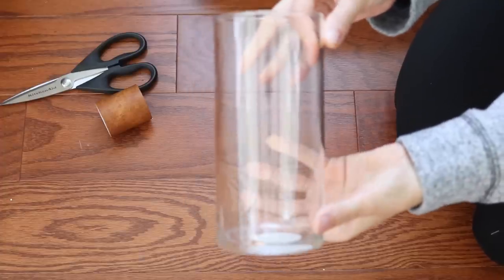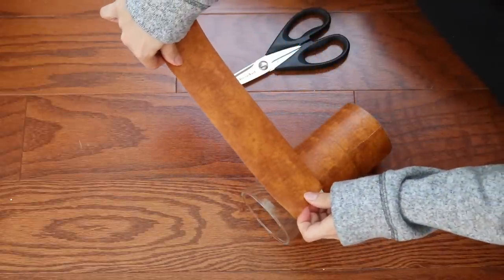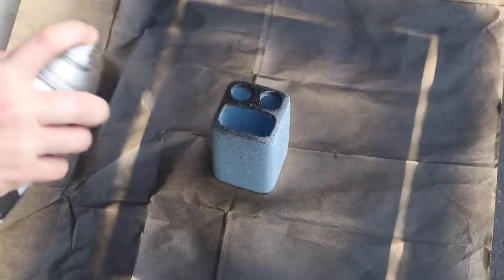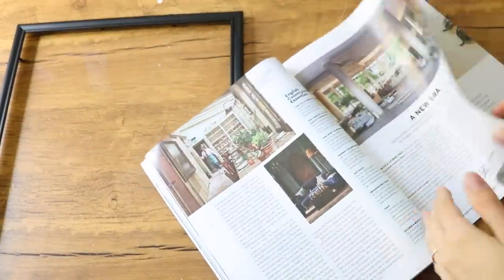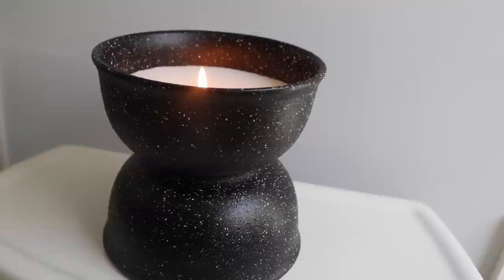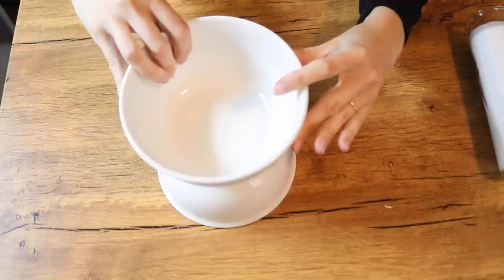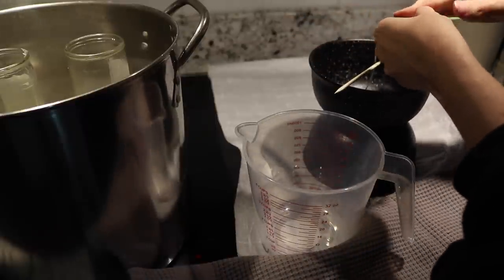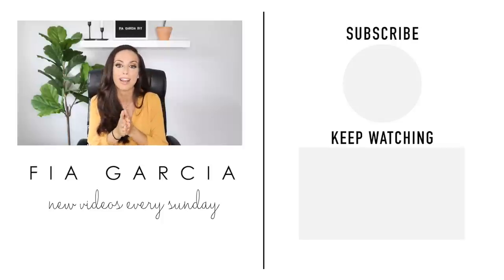DOLLAR TREE DIY ROOM DECOR | $1 POTTERY BARN - WEST ELM - CB2 INSPIRED HOME DECOR ON A BUDGET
Hi guys! This week, I went to Dollar Tree (mainly to creep on all of the new Christmas decor) but realized I needed to upcycle some of these basic items and transform them into something that looks like you might be able to find on the shelves of West Elm or CB2. I hope you guys like this kind of a video and get inspired to make one or all of these items for your living space.

Xo,
Fia

DOLLAR TREE DIY HOME DECOR | CB2 WEST ELM RH INSPIRED HOME DECOR ON A BUDGET

Stone spray paint
Flat black spray paint
Warm caramel spray paint